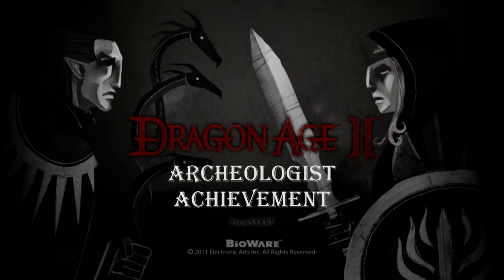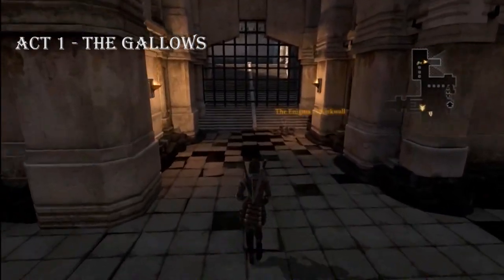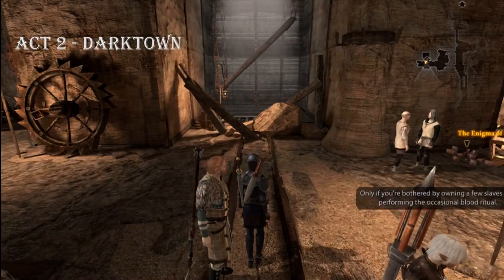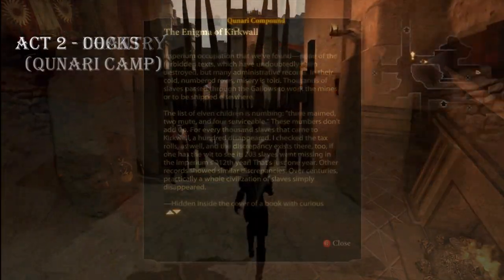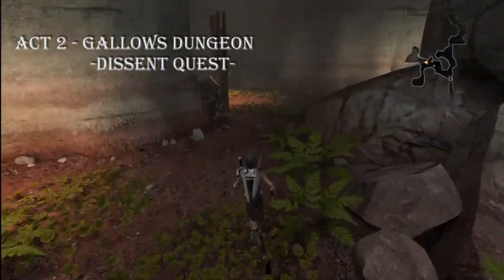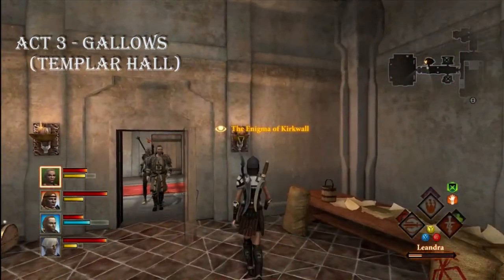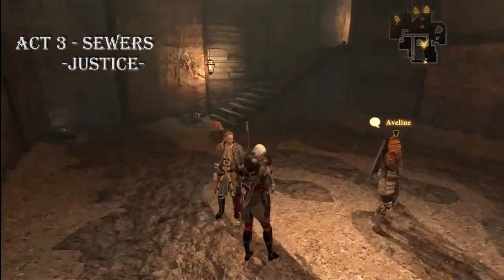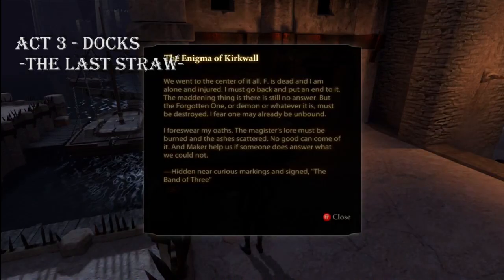Dragon Age II - Archeologist Achievement guide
A walkthrough of where to find the "Enigmas of Kirkwall" letters written by the Band of Three in Dragon Age II

Apparently there is only 3 letters in Act 1, not 4 so you must find all and read all 3 there.